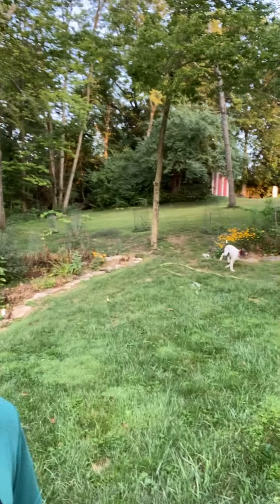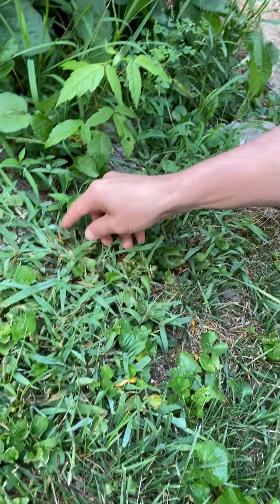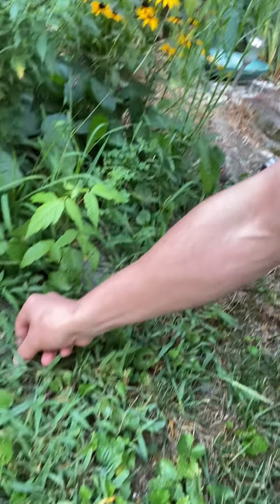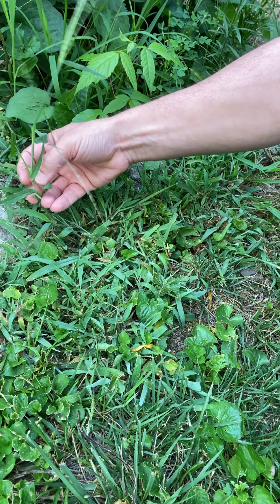Take a Moment to Talk Lawn and Landscape with Craig: Crab Grass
In this video, Craig talks about Crab Grass and the ways to help prevent this from growing in your lawn.